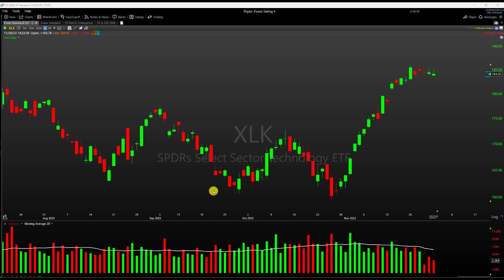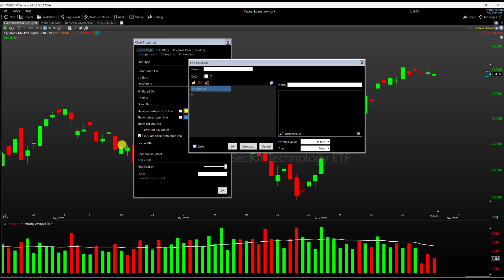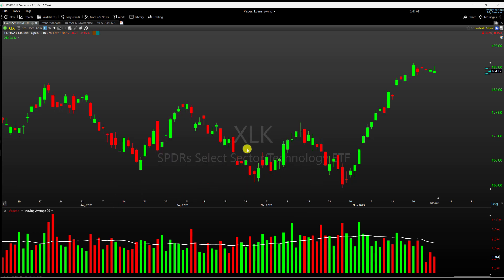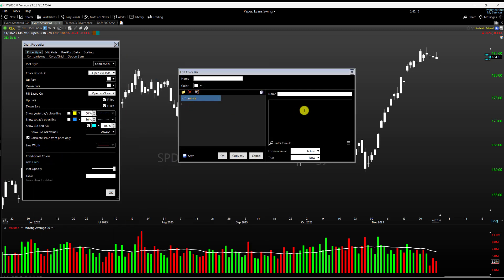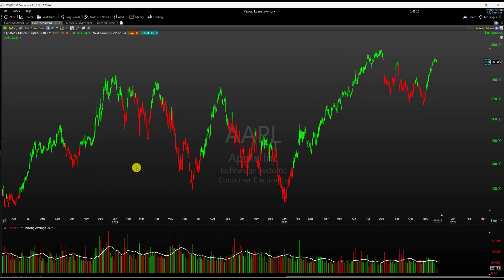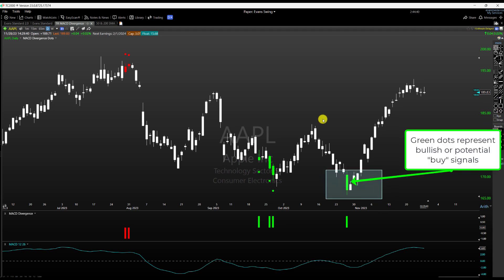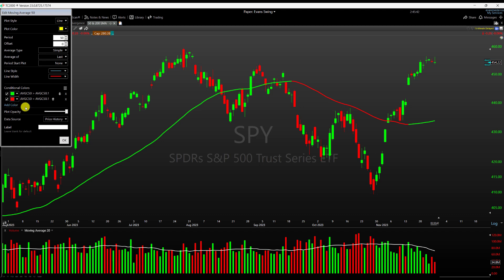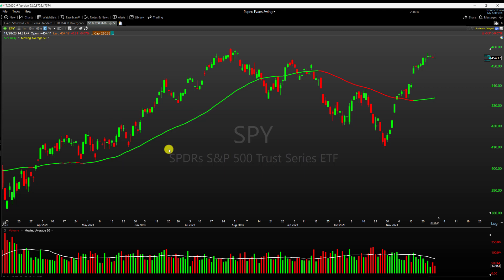TC2000 Conditional Colors | How to use conditions to change the colors of price bars & indicators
to shop scans, indicators, and layouts or hire Evan to build something custom for you.

In this quick tips video, Evan shares how you can use conditions to turn your price bars or favorite indicators a specific color when those conditions are true. This is a great way to customize your charts and quickly identify when important conditions are occurring.

SKIP AHEAD TIME STAMPS
0:00 How to use conditional colors in TC2000
2:45 White price series bars with conditional colors
4:30 Order your conditional colors based on priority
5:05 Plotting trade signals using conditional colors
6:15 Using conditional colors with indicators

This video is intended for informational and educational purposes only and does not constitute investment advice. The Trade Risk LLC is not an investment advisory service, registered financial advisor, or registered broker-dealer. The risk of trading in securities markets can be substantial. The Trade Risk may hold positions in the securities discussed in this video. You are responsible for your own financial decisions. Please review The Trade Risk’s disclaimer which applies to the contents of this video.